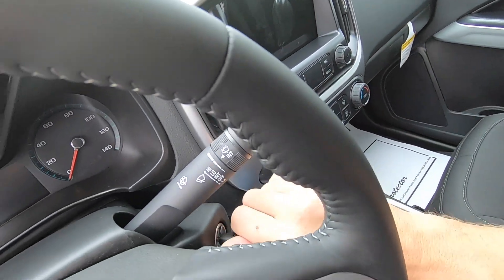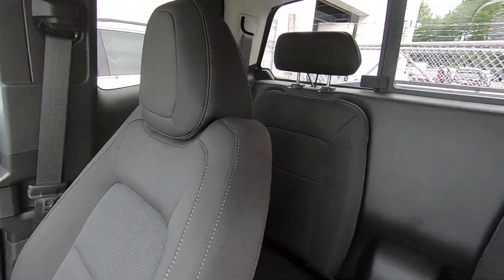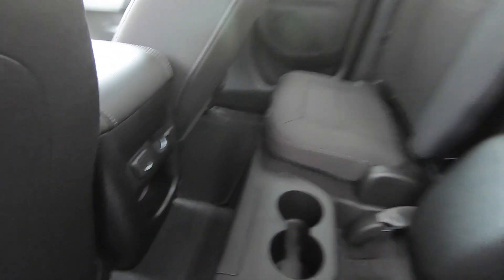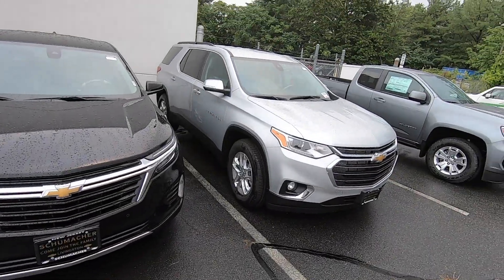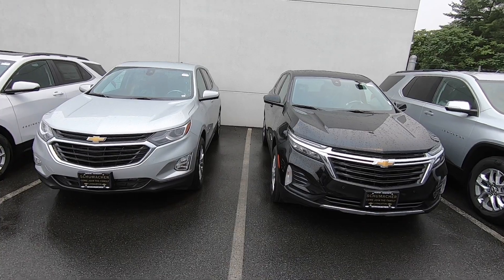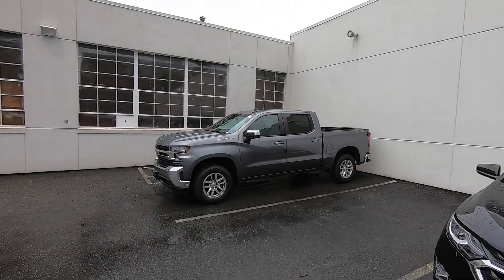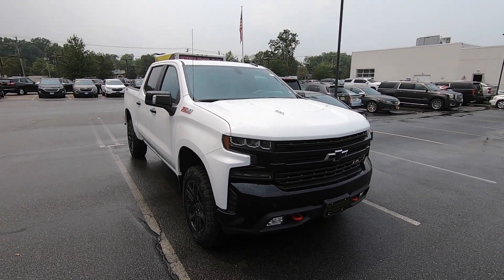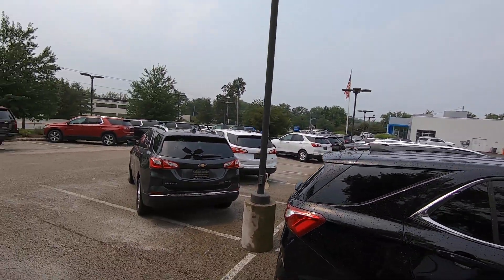I'm back from vacation! And we reached 10,000 subscribers!